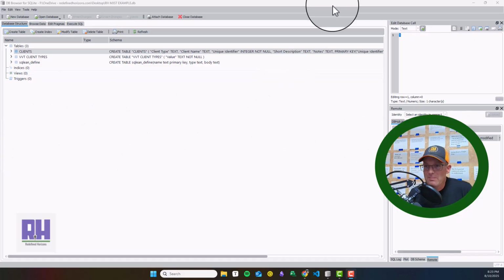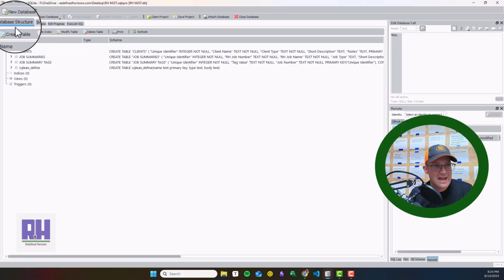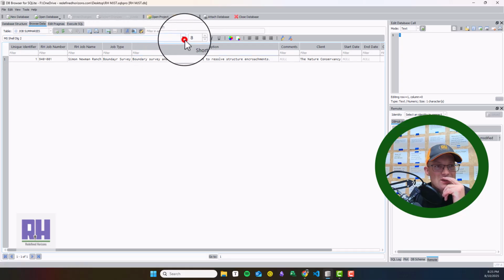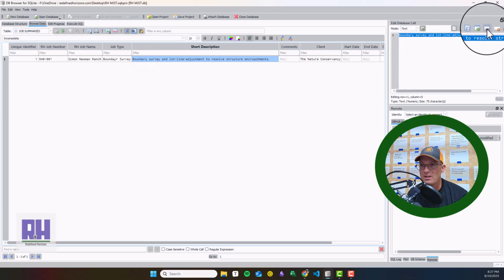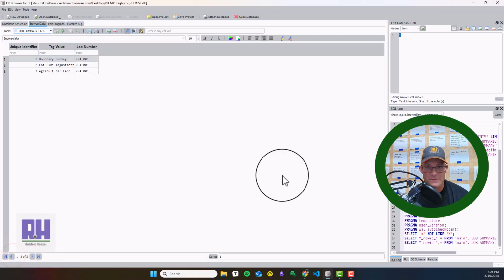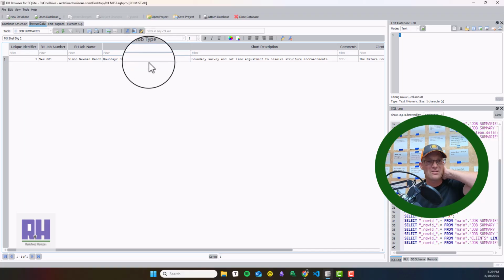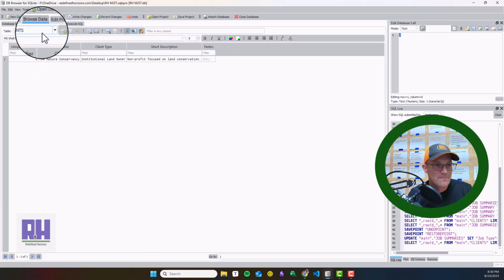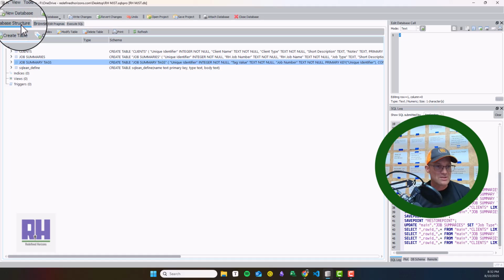A Tour of The DB Browser For SQLite - Using A Simple Marketing Database